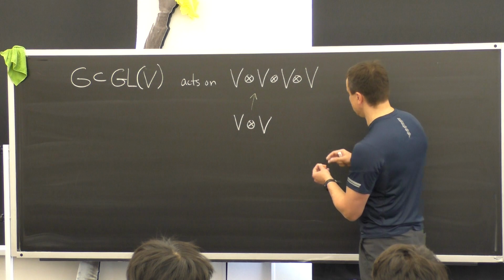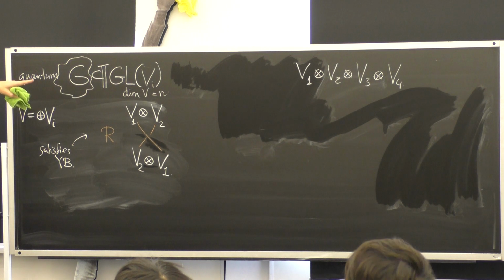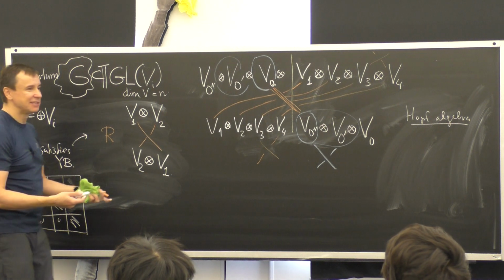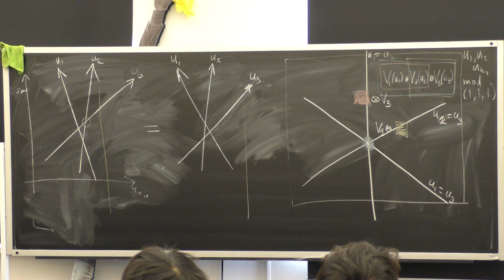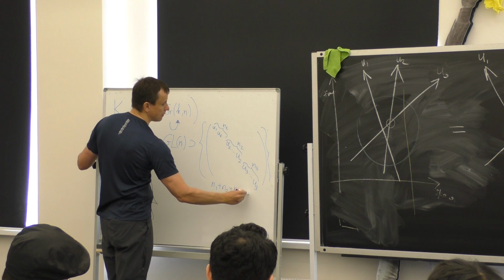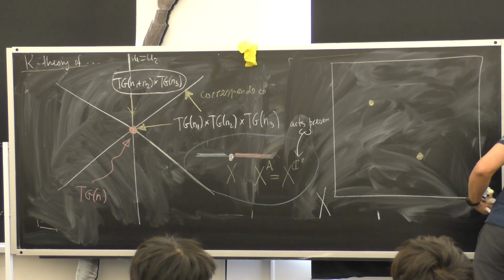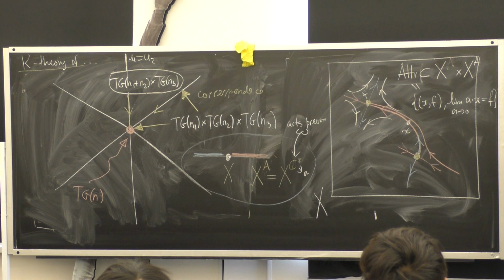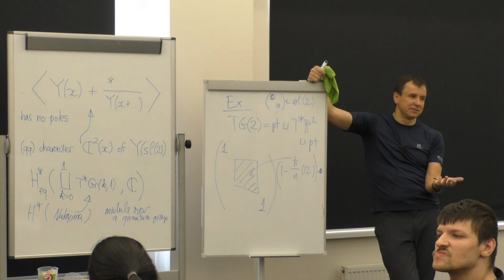Andrei Okounkov / Quiver varieties and representations of quantum group (Lecture 4)